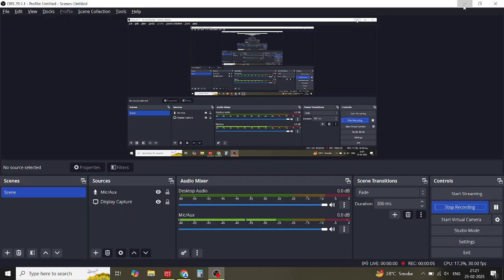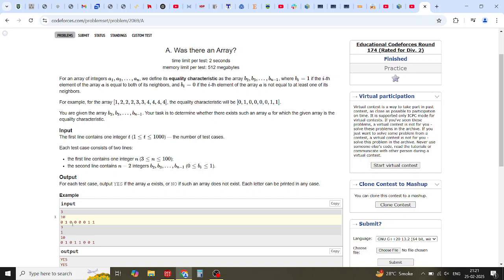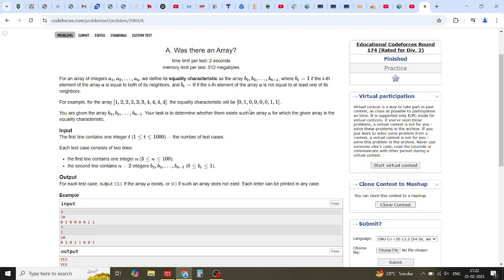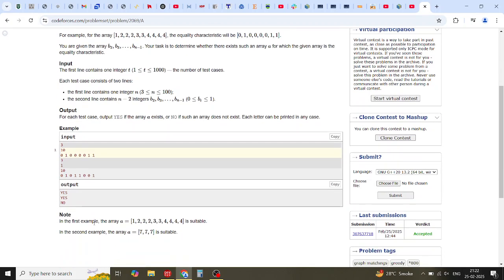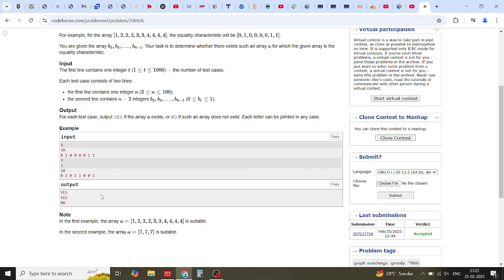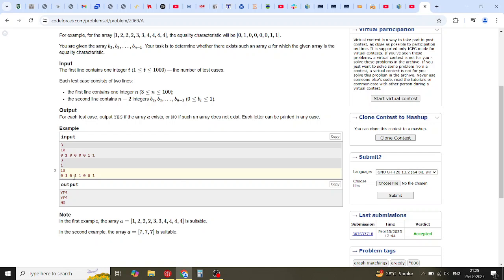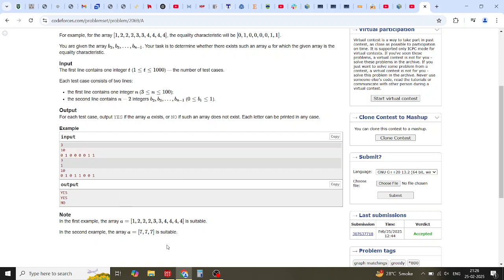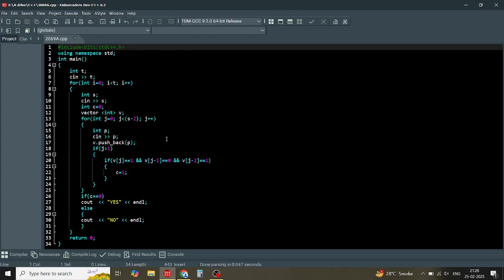Codeforces 2069 A. Was there an Array? Cpp Competitve Programming